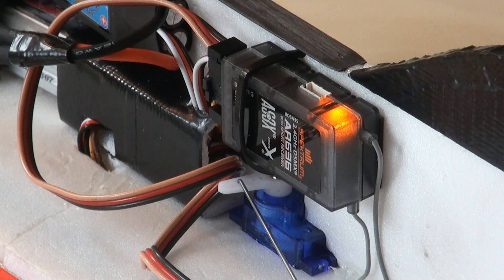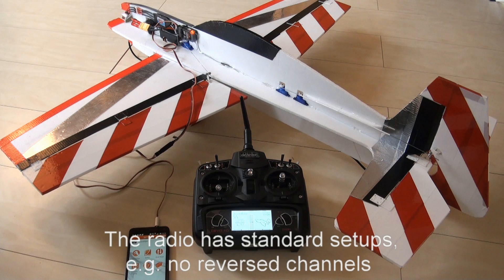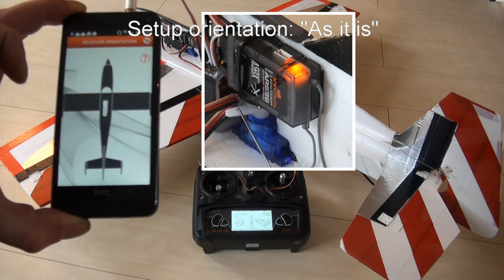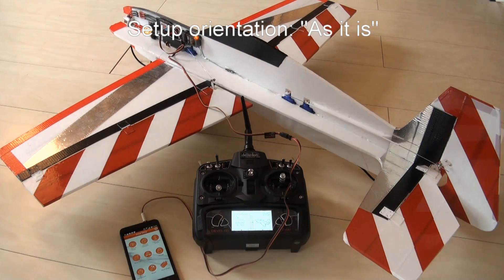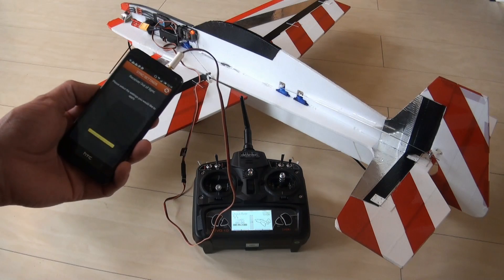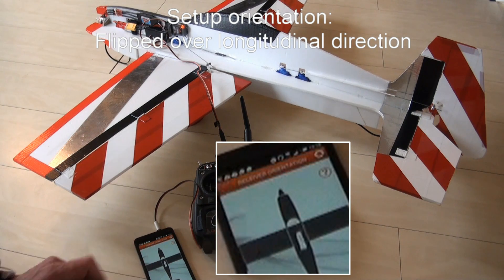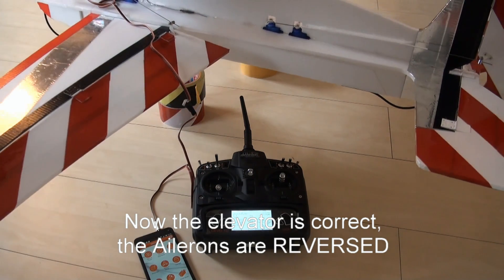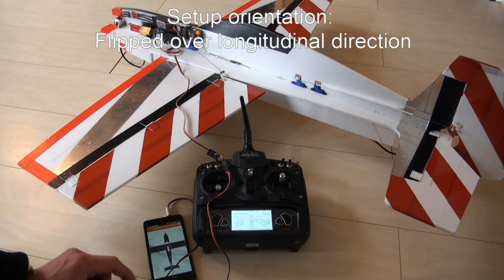Spektrum AS3X Receiver Orientation Android issues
The AR636 AS3X receiver looks nice, but has a few bugs.
This video shows the bugs in relation to the settings:
- Orientation setting is not correct,
- frequently the Android app or receiver "hangs"/ frozen
- The communication between Android device and receiver gets lost.

In this video I would like to show you the absolute need for a decent pre-flight check. Also the stabilization and heading hold function.

Until Spektrum will solve the bugs but for now no respons from them.

This video is my personal point of view in addition to the Spektrum installation video's.

Spektrum AS3X Step 7: Receiver Orientation (Initial Setup)

If you have good solutions - please let me know.

Please feel free to view my other videos too about the AR636 receiver!